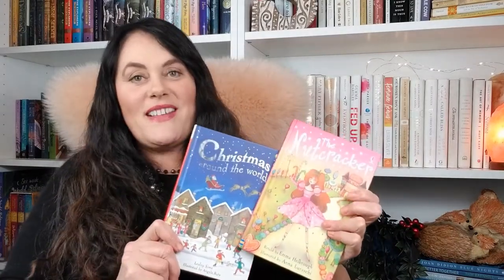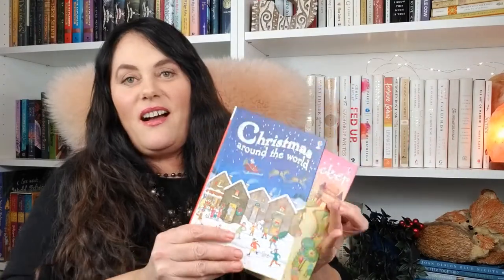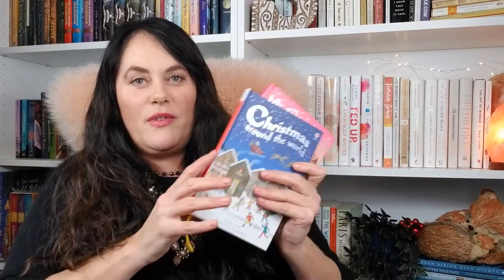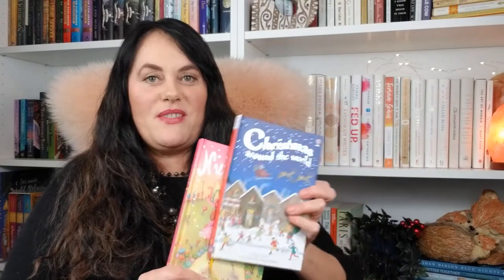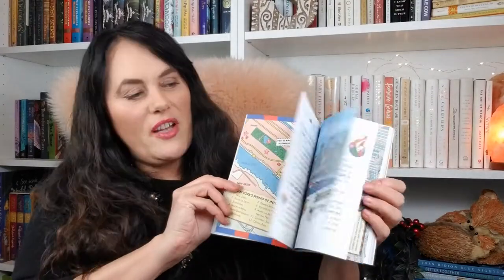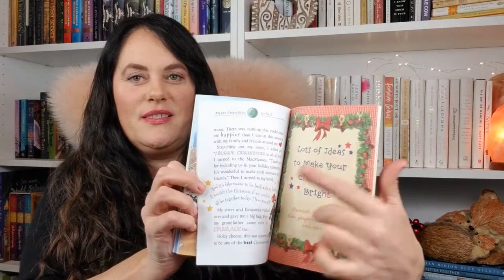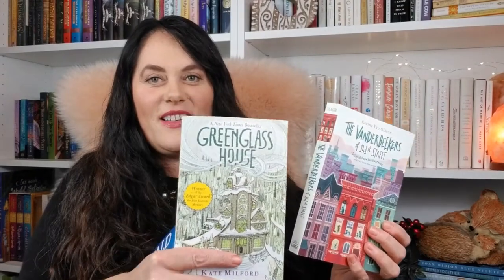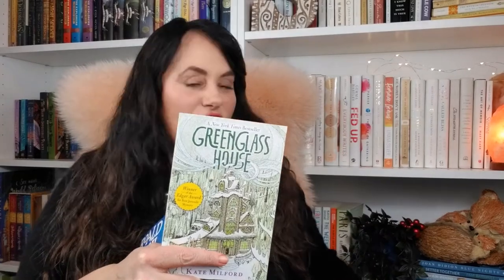December Read Alouds | Secular Homeschool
CHAPTER BOOKS, EASY READS, & MIDDLE GRADES

Talking through all the books and audio books we read & listened to from our December TBR (to be read) basket.

VIDEOS MENTIONED
1.  FAMILY READS - DECEMBER TBR
2.  NEW YORK CHRISTMAS VLOG | NYC PARTY
3.  2021 READING GOALS & BOOKTUBE CHANNEL GOALS
3.  GREENGLASS HOUSE - A TOUCH OF WHIMSY BOOK CLUB

Get $10 OFF your FIRST ORDER at Book Outlet
(Referral: we both get $10 off!)

BOOKS DISCUSSED IN VIDEO
1.  Christmas Around the World by Lesley Sims
2.  The Nutcracker retold by Emma Helbrough
3.  Christmas in Camelot- Magic Treehouse Series
4.  A Very Merry Christmas - Geronimo Stilton Series
5.  The Vanderbeekers of 141st Street
6.  Matilda by Roald Dahl
7.  Greenglass House by Kate Milford

Also forgot to mention, we read The Grinch Stole Christmas by Dr. Seuss

A LIVELY PERSPECTIVE
I post videos on Tuesdays & Thursdays
(& sometimes in between:)
Tuesdays - BOOK RECOMMENDATIONS
Fridays - ALL THINGS BOOKISH